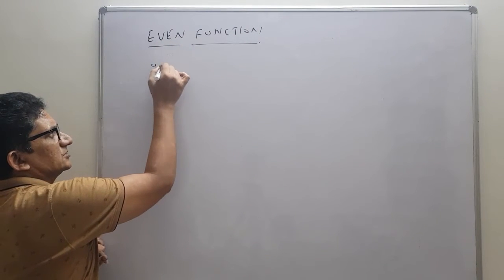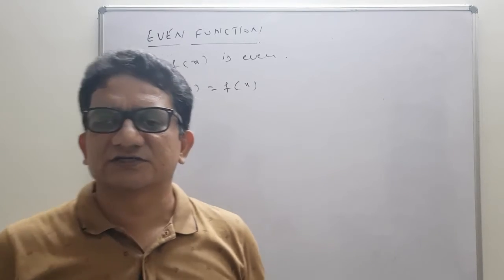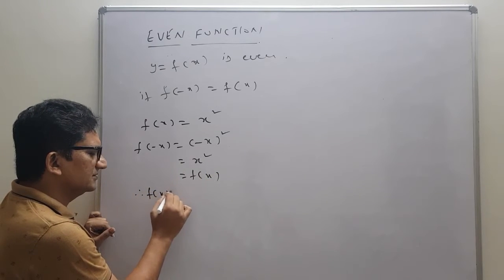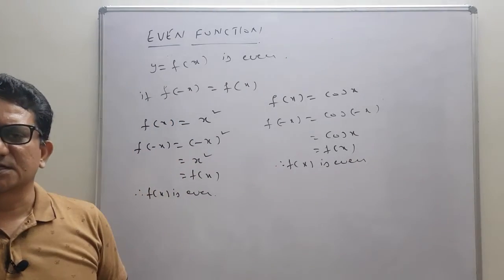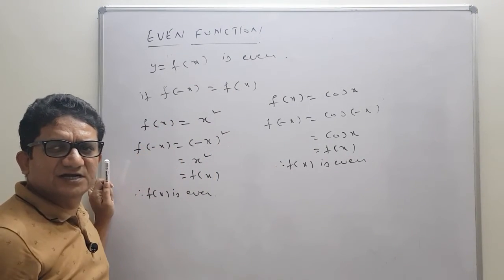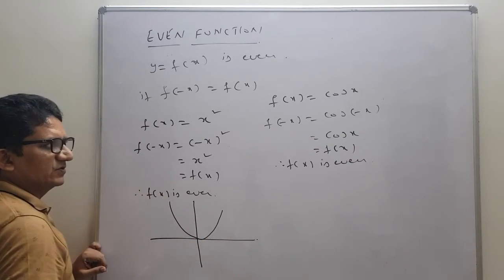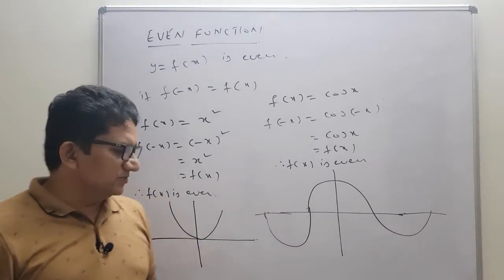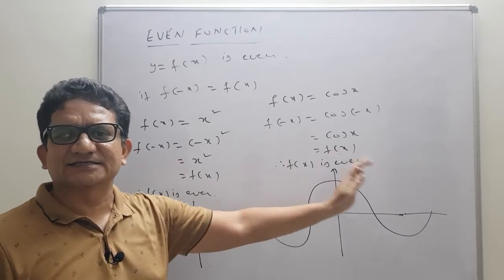EVEN & ODD FUNCTIONS FOR JEE PART1